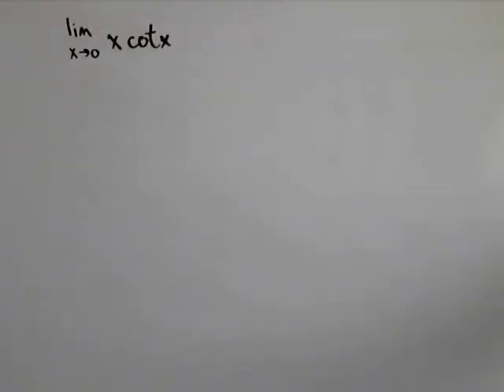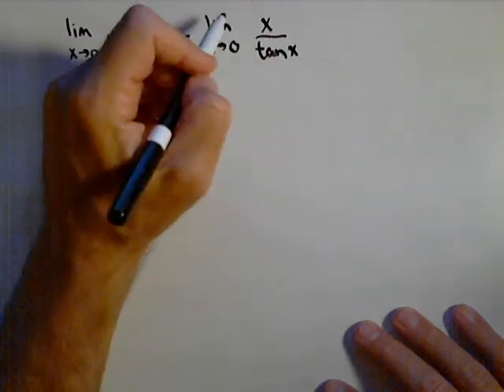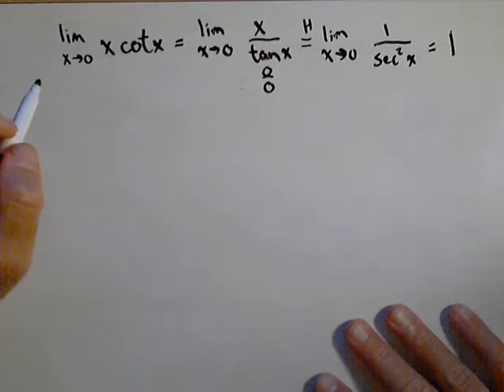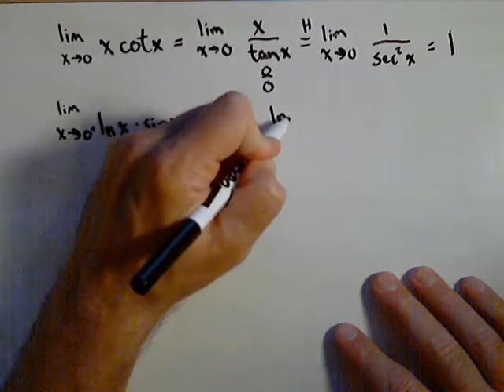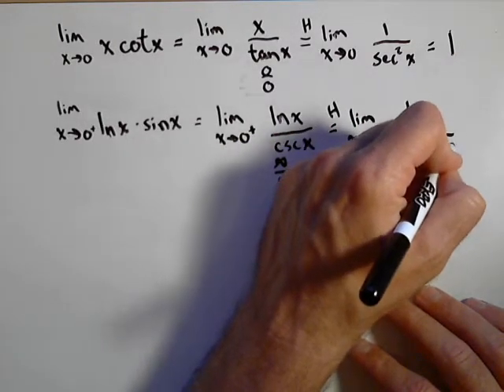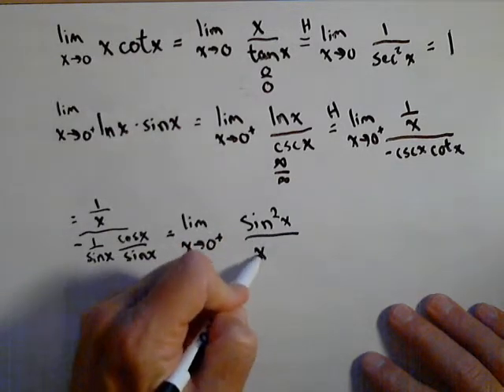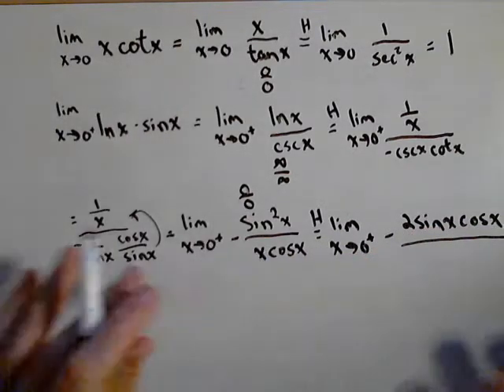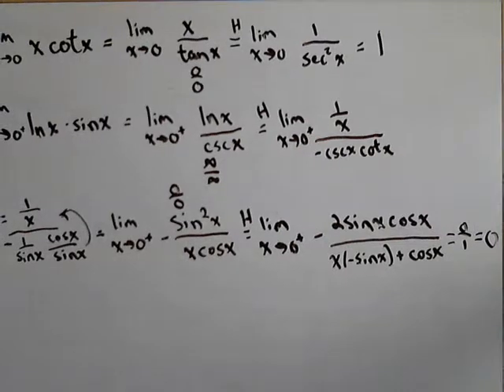Limit Using L'Hopital's Rule and Trig Identity